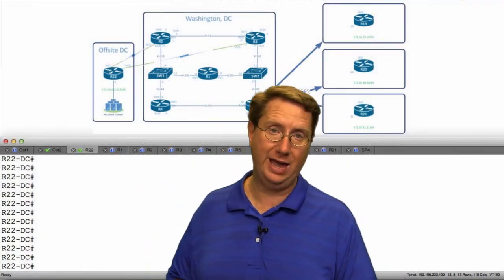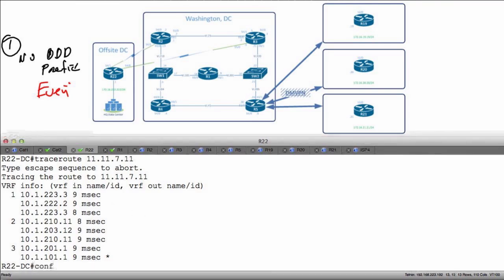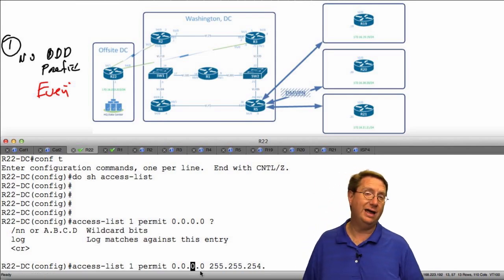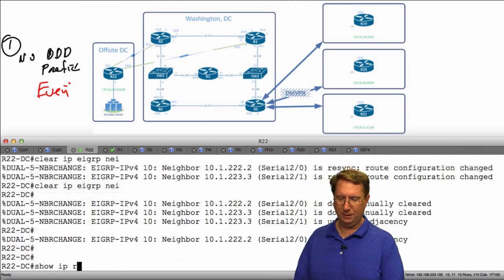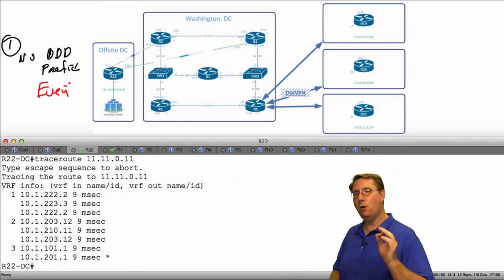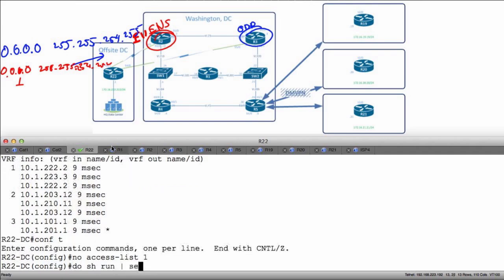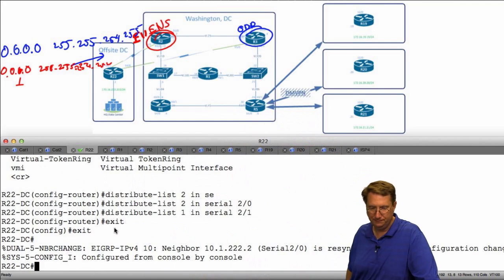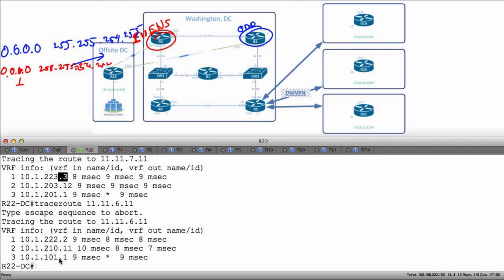400-101 CCIE Routing and Switching 70 EIGRP Filter Standard ACLs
400-101 CCIE Routing and Switching  70 EIGRP Filter Standard ACLs